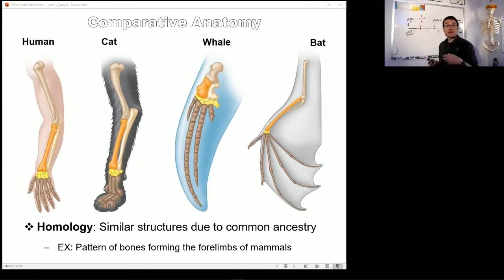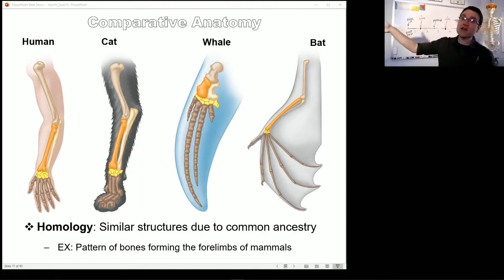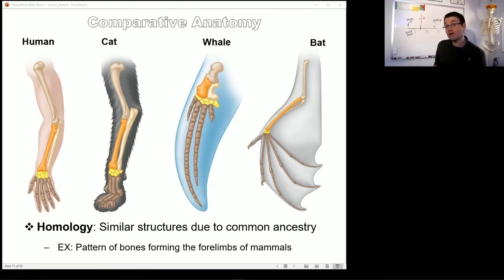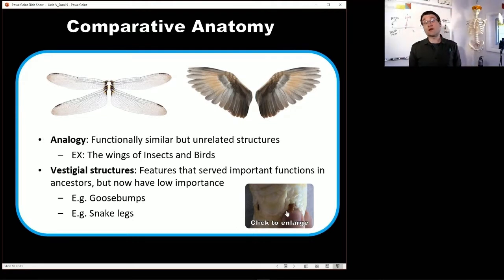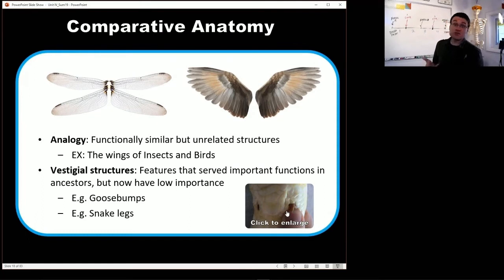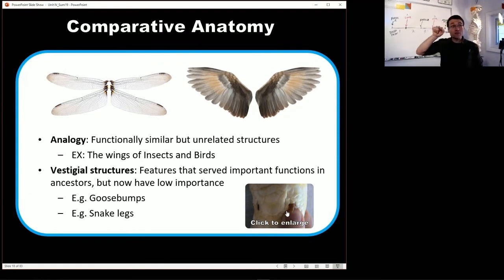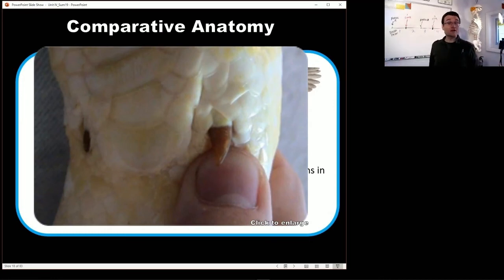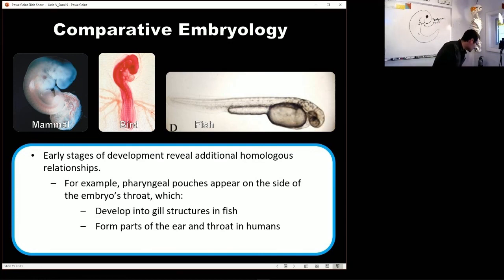Evolution 6 (Comparative Anatomy & Embryology)